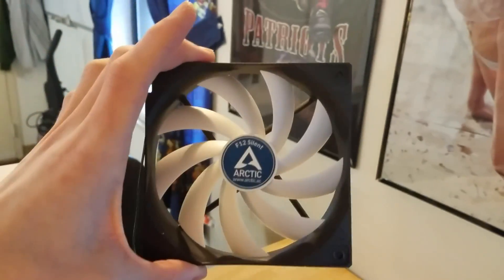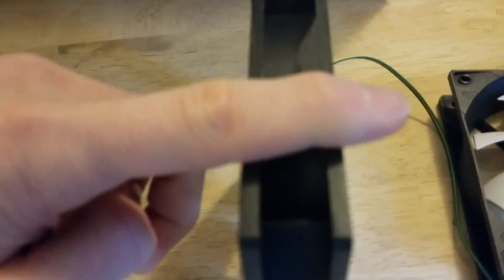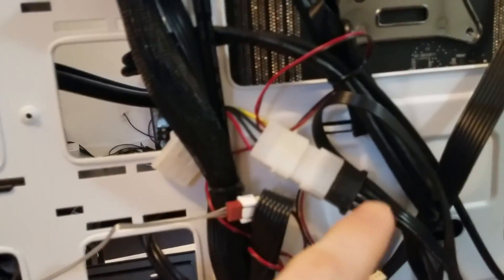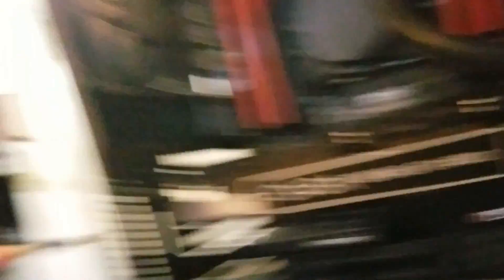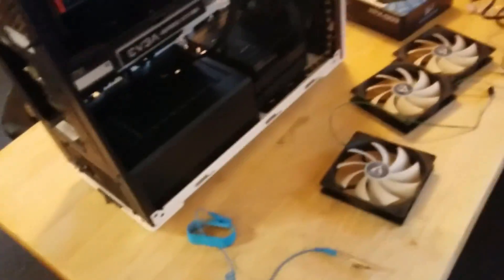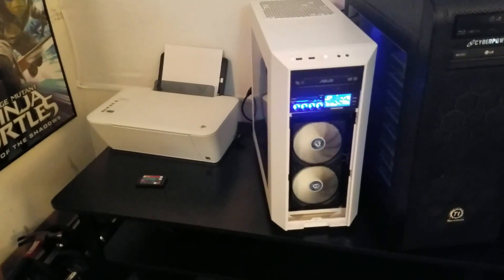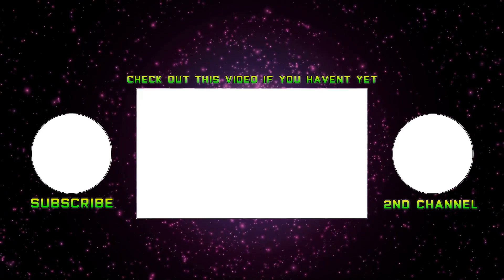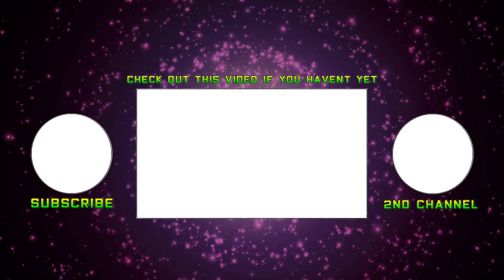HOW TO INSTALL PC FANS & FAN CONTROLLER - How To Connect New PC Fans & Fan Controller Tutorial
In this video i show you How to install New PC Fans in your computer, How To Install a Fan Controller, How to position your fans in the right direction for air flow, and more :) ENJOY!!

THANK YOU TO MY PATREONS:
Kinder_Guardian_One10
DCQ Union

Want to play with me on PC
Steam -  SuperDanYT
Epic Games Acnt - SuperDanYT

Want to play with me on PS4
PSN- SuperDan_YT

I make Gaming Videos, Reviews, Helpful Videos & Gaming News on Games I am playing & Topics I want to share with you.